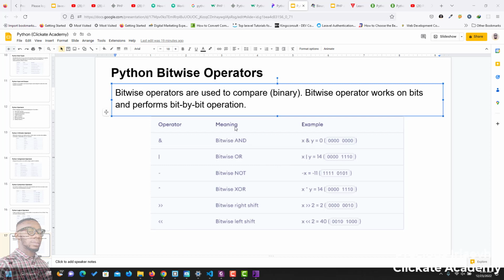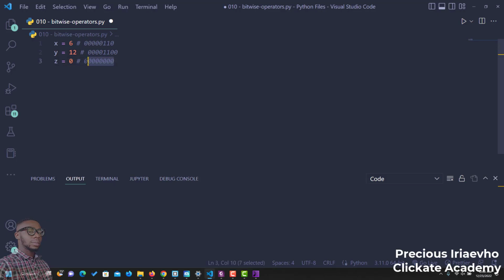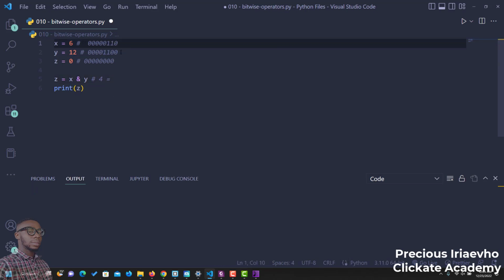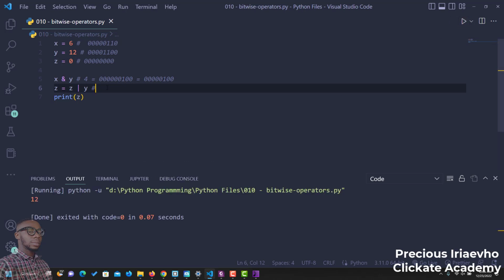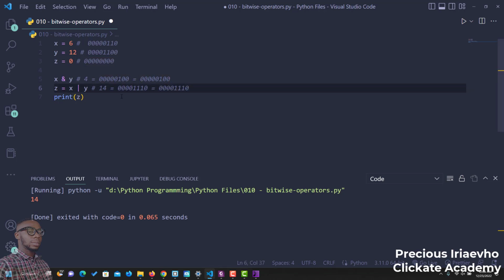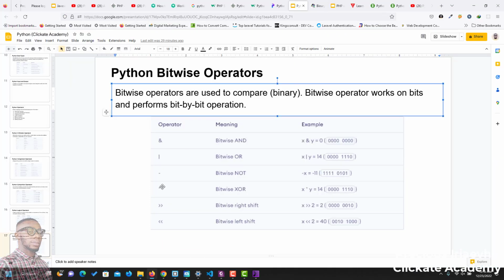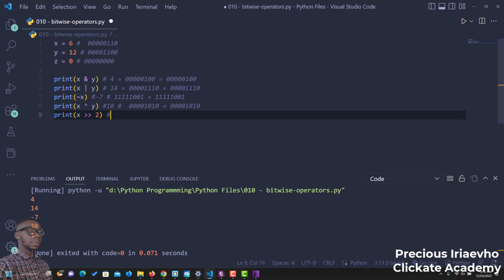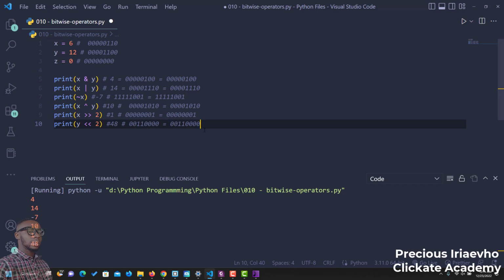014 - Python Bitwise Operators | Python Tutorial for Beginners Full Course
014 - Python Bitwise Operators | Python Tutorial for Beginners Full Course

In this video, we will be talking about the 014 - Python Bitwise Operators | Python Tutorial for Beginners Full Course with Python Project.

014 - Python Bitwise Operators | Python Tutorial for Beginners Full Course